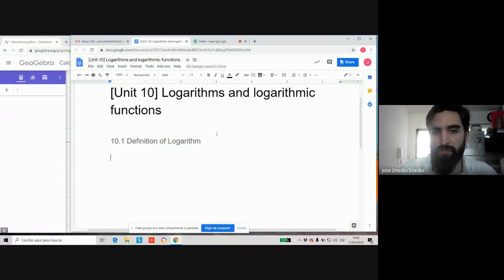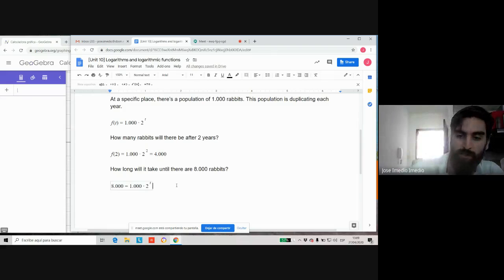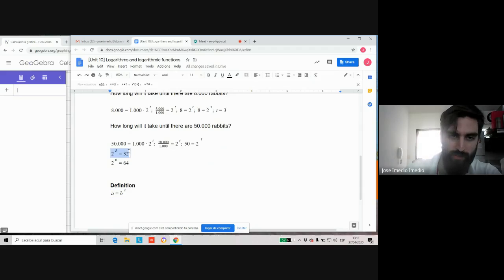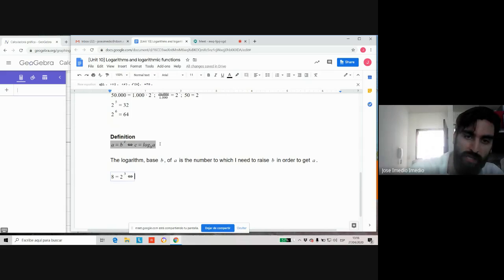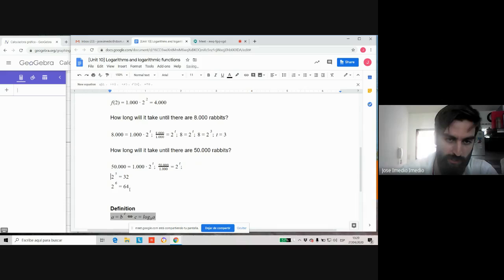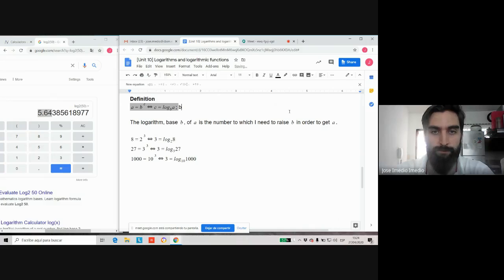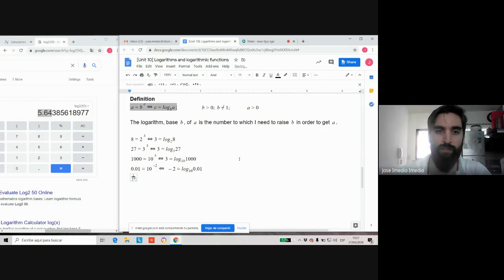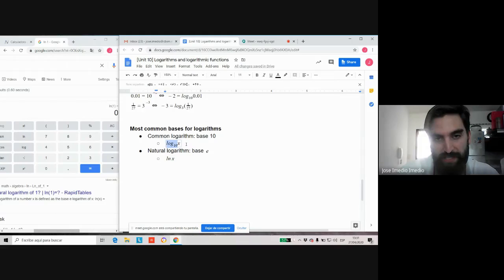Ninth Grade Math - Definition of Logarithm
Ninth Grade Math - [U10] Logarithms and Logarithmic Functions: 10.1 Definition of Logarithm:
In this video, we will learn why Logarithms are important. Then we'll give a definition for them.